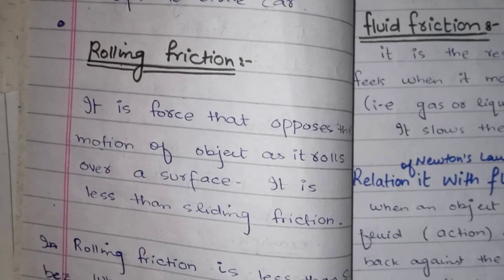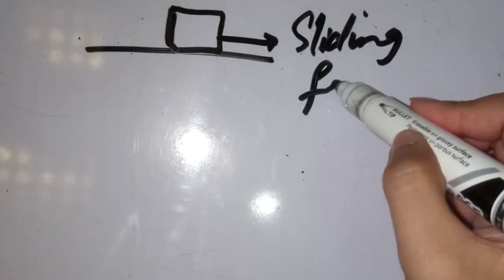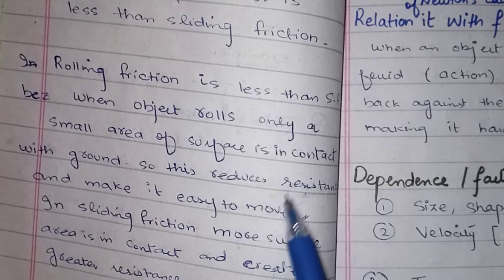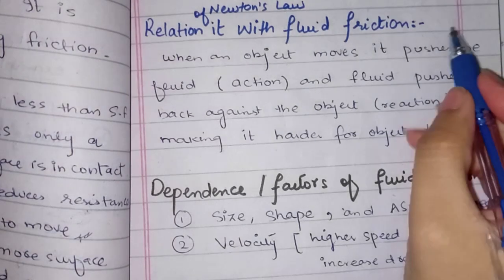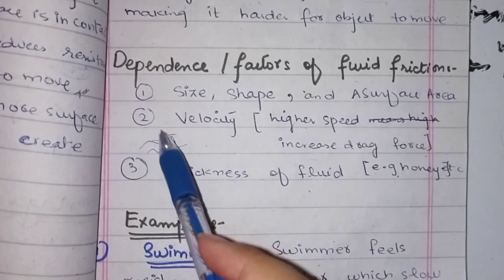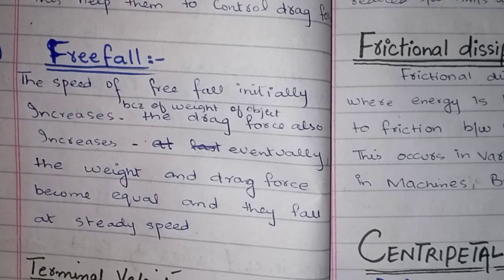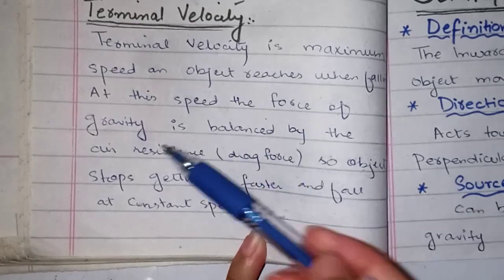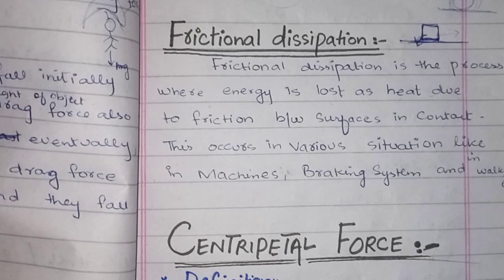Unit #4|| Rolling Friction and Fluid Friction || Class 9(NBF)(Lecture#9)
Lecture # 9

Unit #4  ||
"Rolling Friction and Fluid Friction"

 Class 9th

 New book [National Book Foundation]

I am explaining this topic  in very easiest way with full of concept so that you can solve any type of question which are in exams ...

SLOs based concepts are Given in this vedio